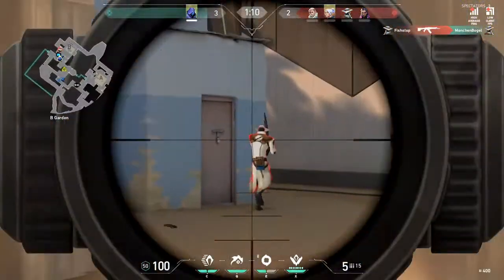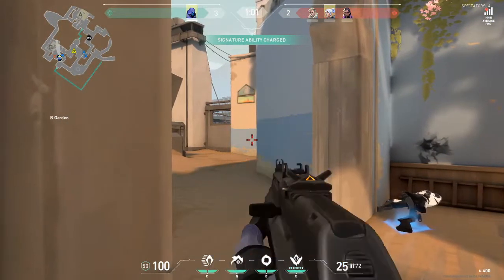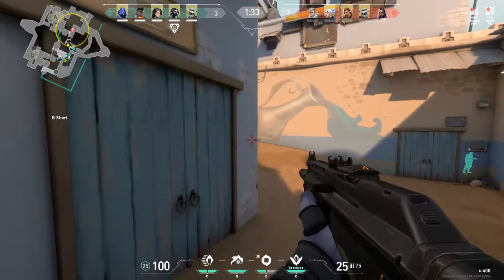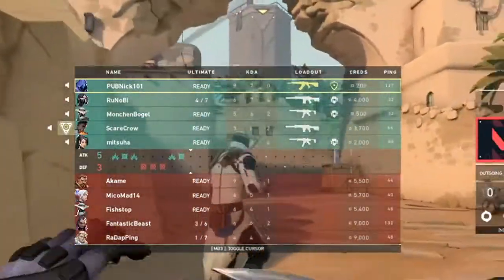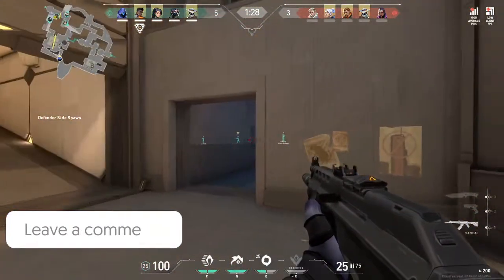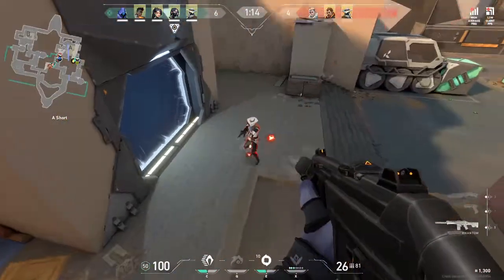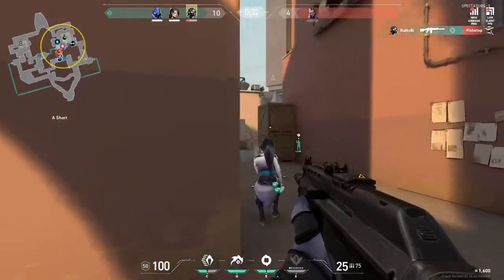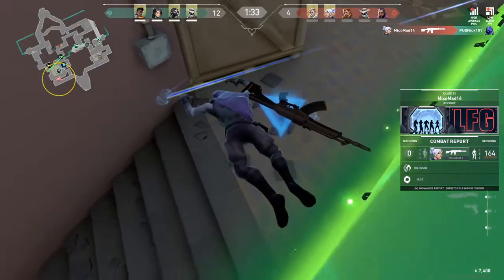Valorant data usage on mobile hotspot | Valorant data usage on Airtel after 1 hour of gameplay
In this video I have shown the amount of data consumed in Valorant after playing this game for 1 hour. I have mentioned the details in megabytes and also shown my ping.

This is a gameplay of Valorant and it was played on AMD Ryzen 3 2200g and the system specifications are listed below -;

The game was played and recorded in :

Processor : Ryzen 3 2200g
GPU : Vega 8 (iGPU)
Motherboard : Asus EX-A320M-Gaming
RAM : 8gb ddr4 2400mhz *OC to 2800mhz* (Single Channel)

I have set a target of reaching 100 Subs, so help me achieve it by :

Not forgetting to like this video 👍🏻.